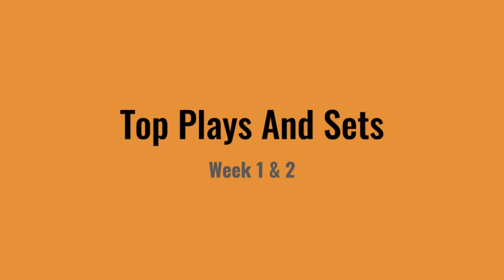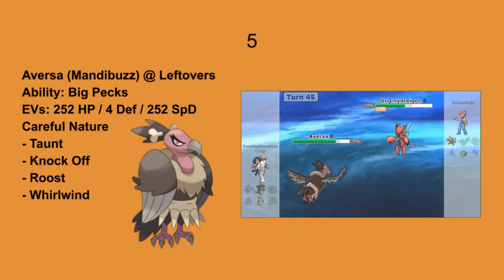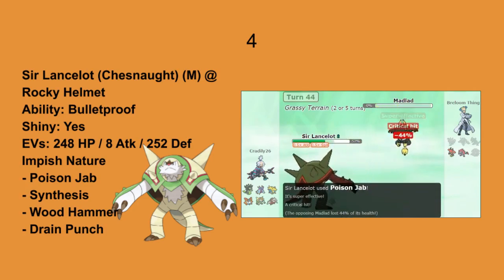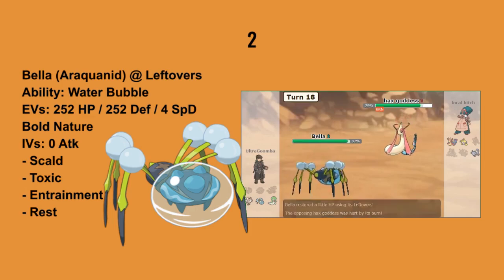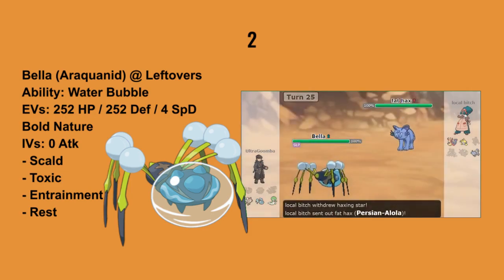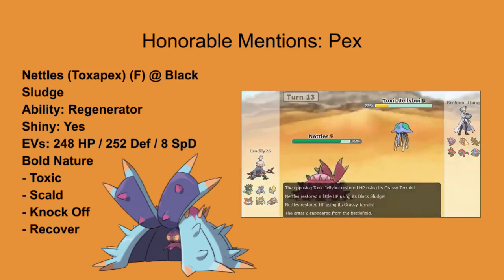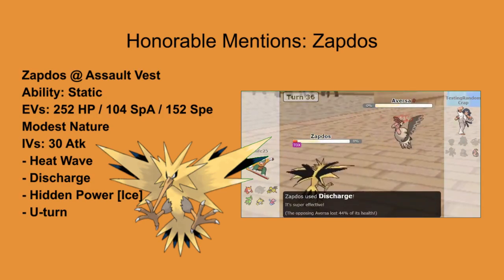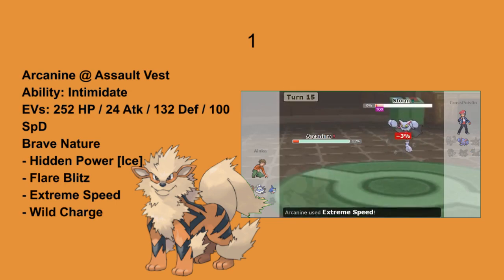Pokemon Champions League: Top Plays And Sets Season 6 Week 1&2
Top Plays and Sets from Weeks 1 and 2 of PCL Season 6.
Video by BrianDude!